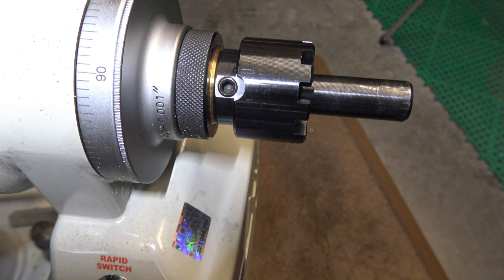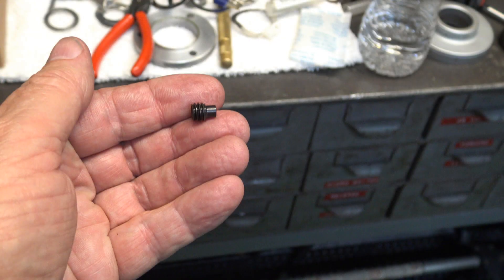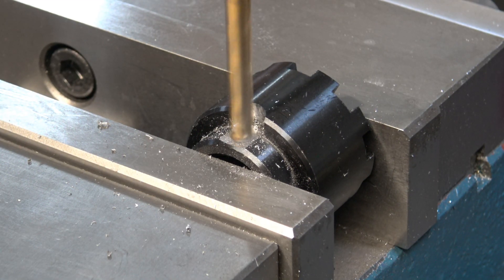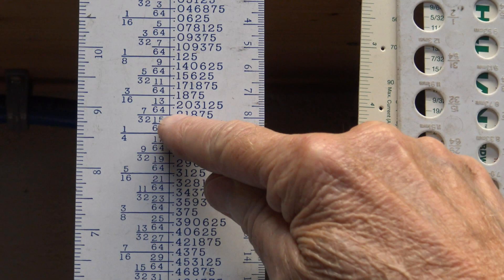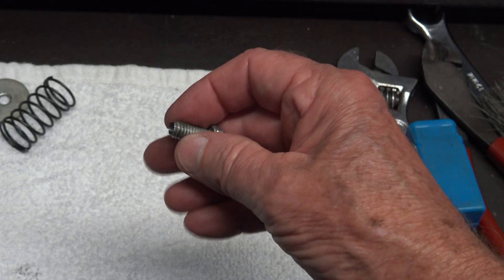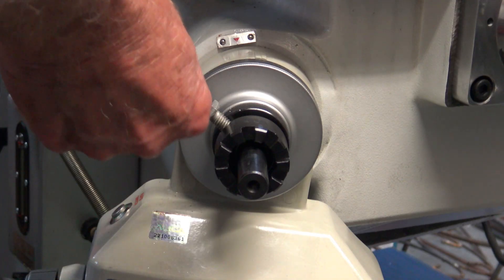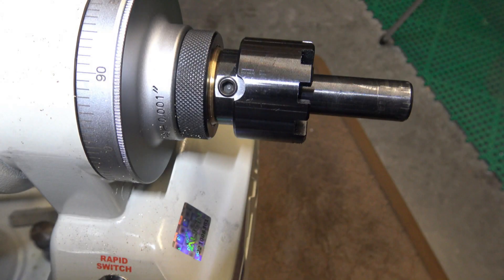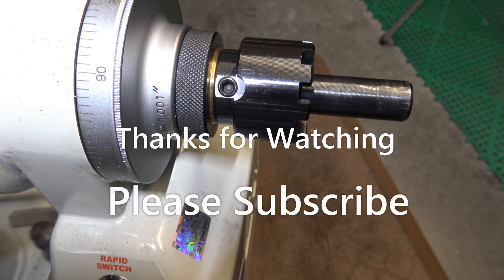Knee Mill Z Axis Power Feed Roll Pin Option